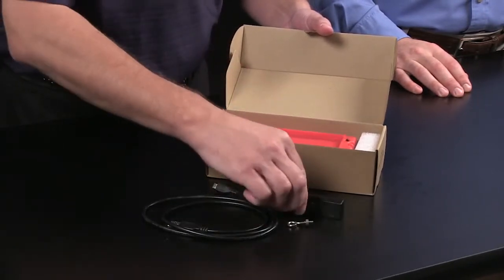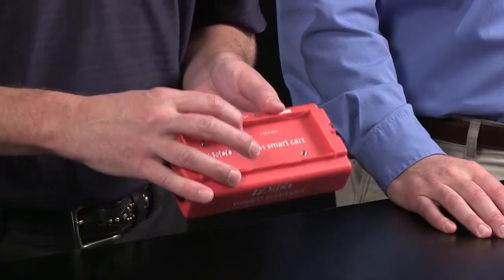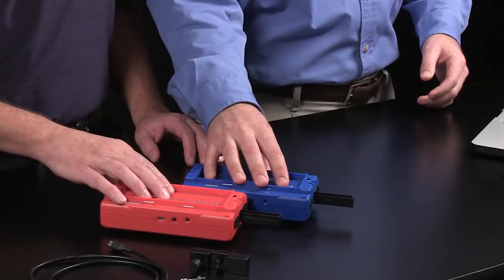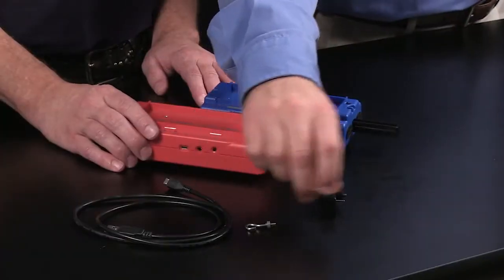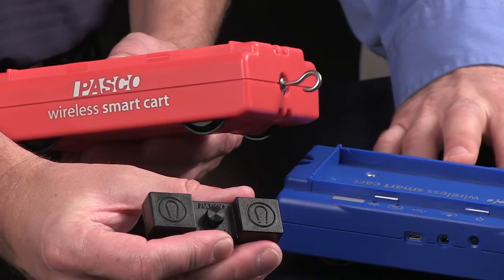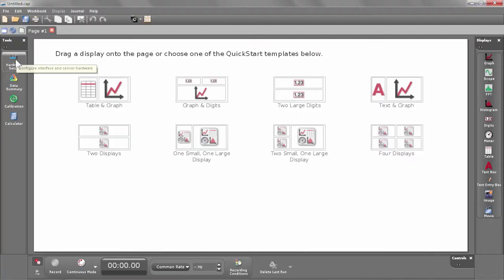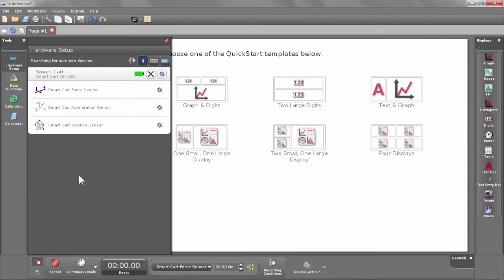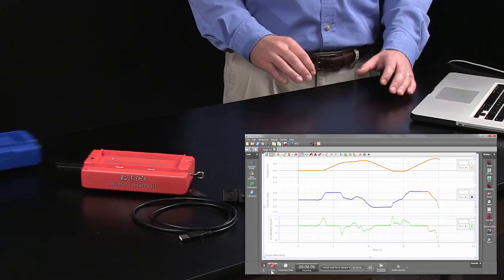PASCO Wireless Smart Cart Overview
See how PASCO's innovative Wireless Smart Cart can measure position, velocity, acceleration, force, and more, both on and off a track.